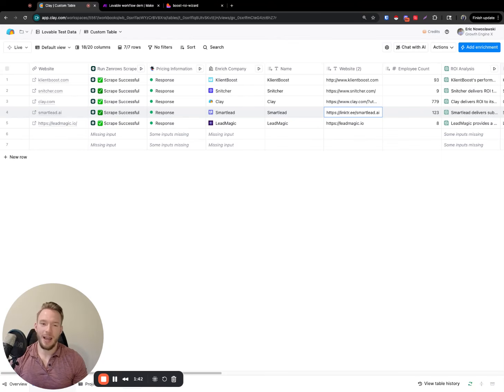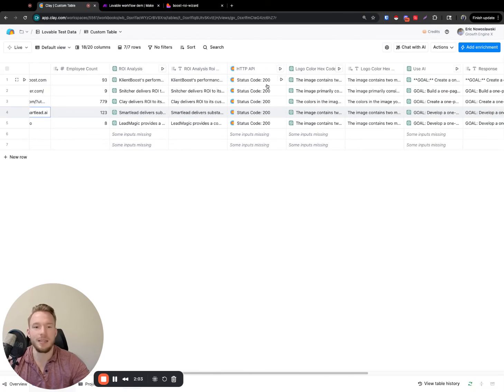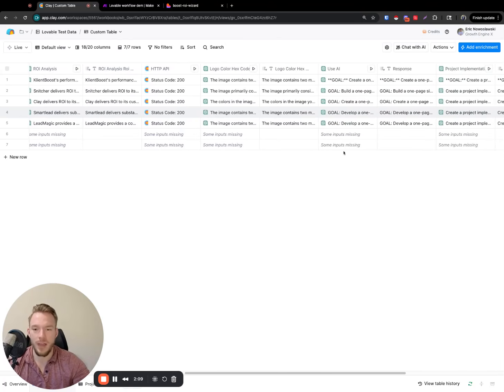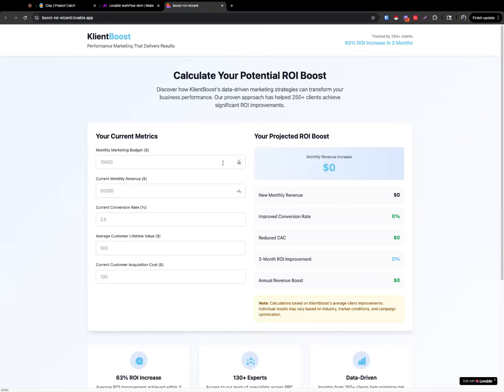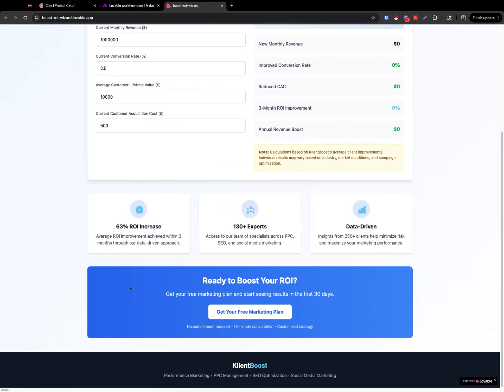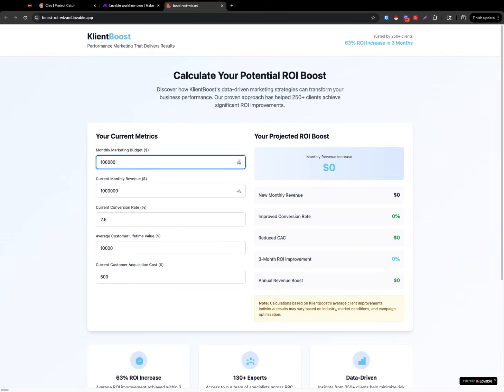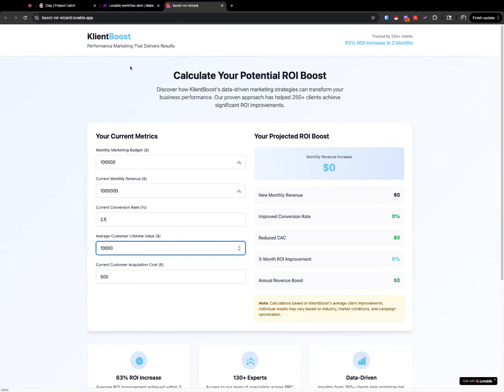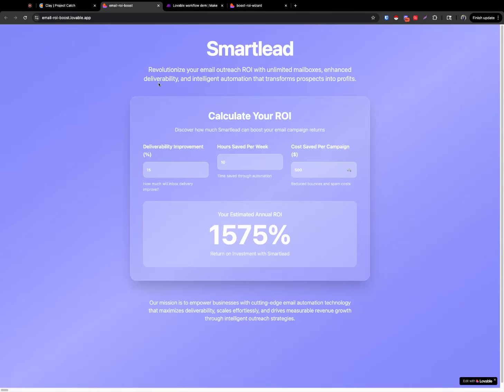Automatically Build Websites with Lovable and Clay